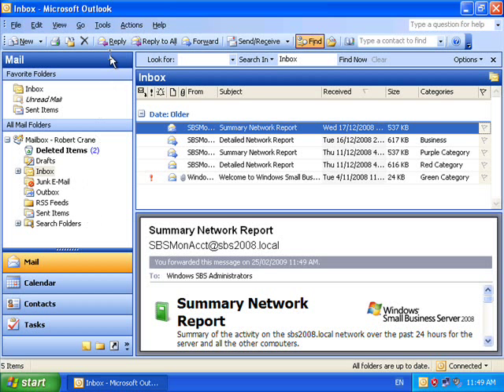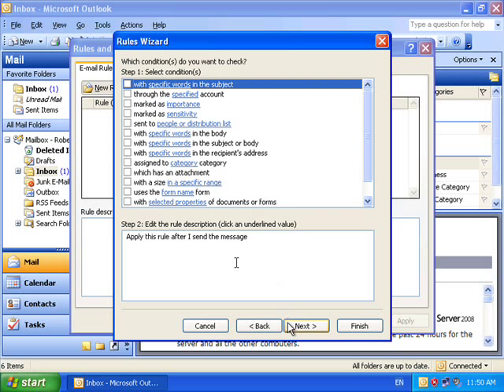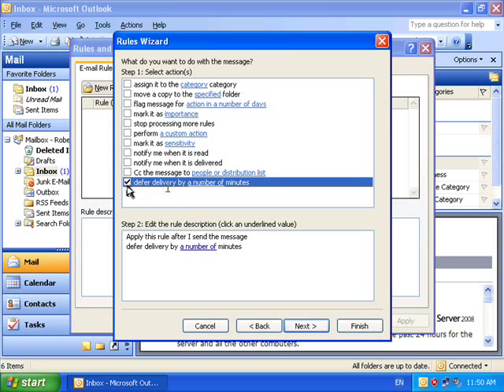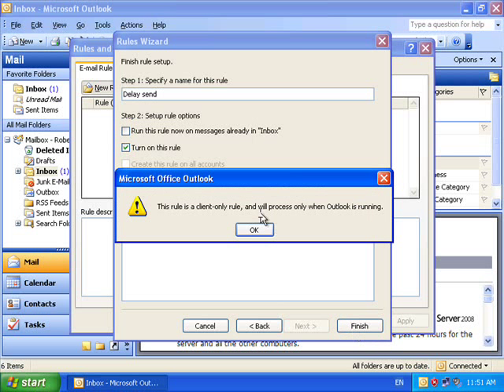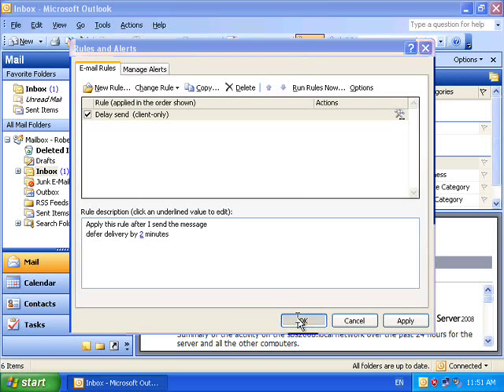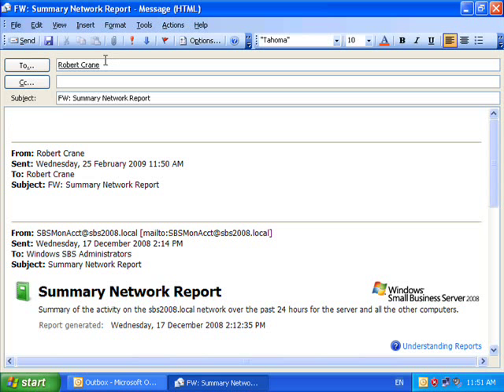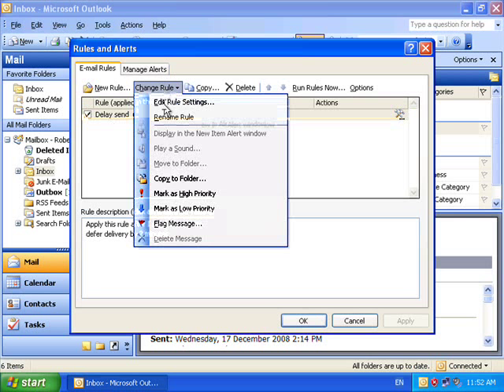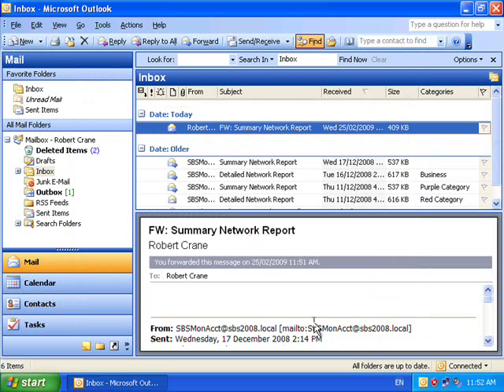Delayed email sending with Outlook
By default most email programs will immediately dispatch any email once you press the send button. This means that generally you have no option to make changes or even prevent the delivery of the email once you have pressed the send button. Inserting a delay for each email that you send allows you the ability to recover or edit an email after it has been sent from the Inbox. This video shows you how to configure an Outlook rule to insert a delay into each email sent to provide a failsafe to allow you to make changes after you have hit send if necessary.